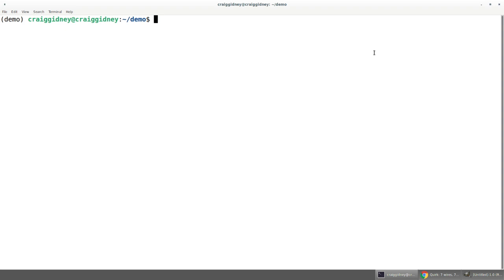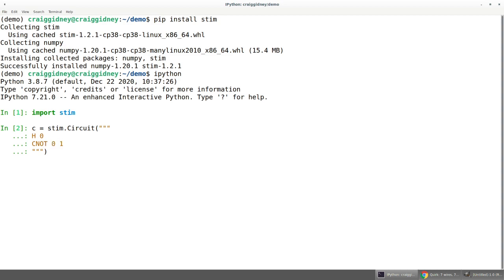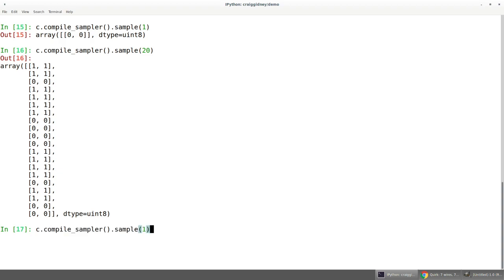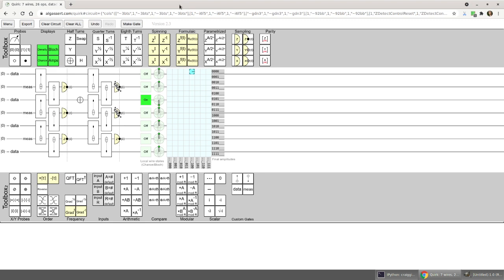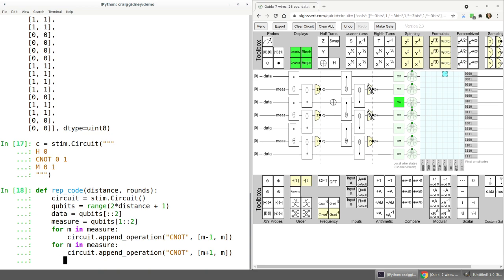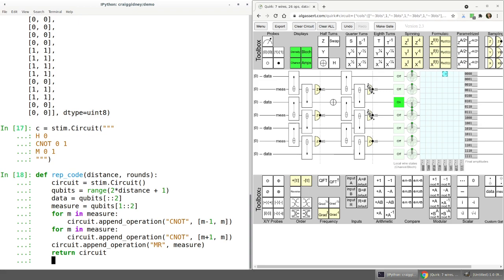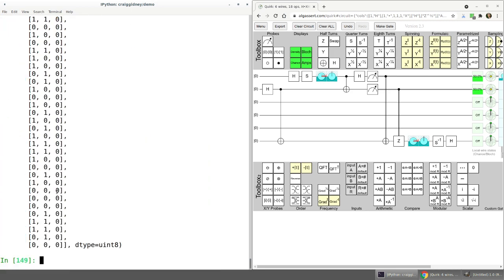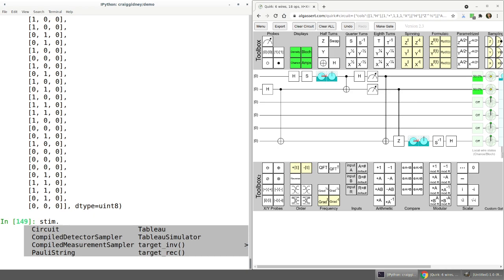Tutorial - Simulating Quantum Stabilizer Circuits in Python with Stim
Stim is a tool for simulating quantum stabilizer circuits. This video goes over a few examples of using stim to simulate interesting stabilizer circuits.

(0:00) introduction
(1:20) sample a circuit
(3:05) rep code in quirk
(4:40) rep code in stim
(11:55) adding noise
(15:20) better noise
(20:20) detectors
(26:15) detection pairing
(28:00) finish rep code
(34:00) big samples
(36:50) TableauSimulator
(38:35) teleportation
(45:00) conclusion